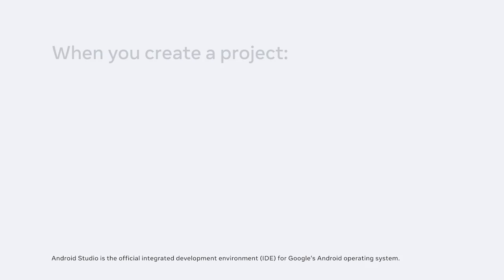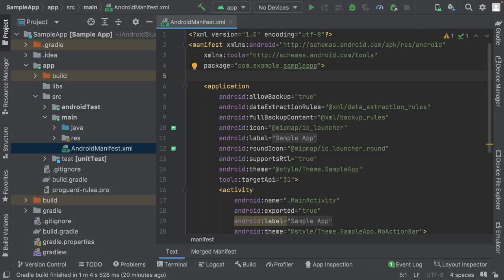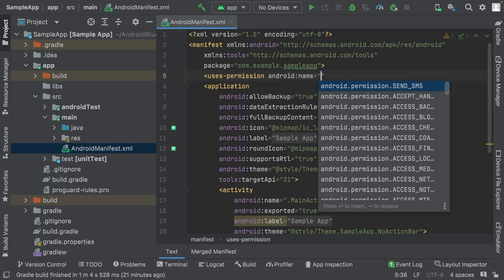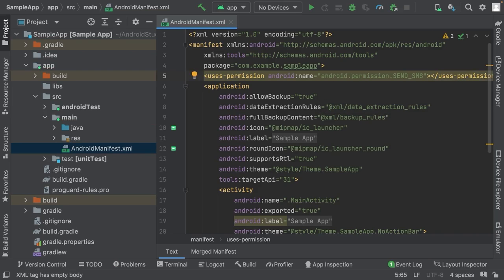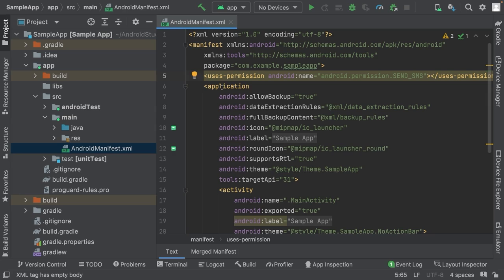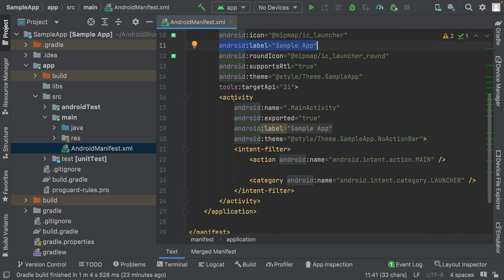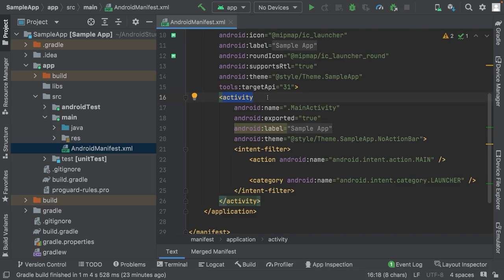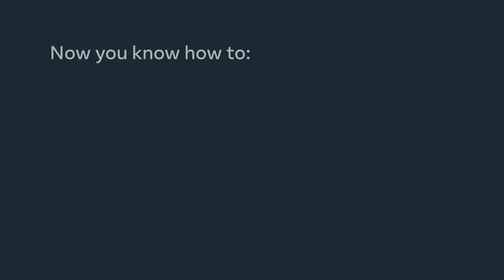Meta Android Developer Course -What is Android manifest file? (Part-16)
In this Video, you will learn about Android manifest file.